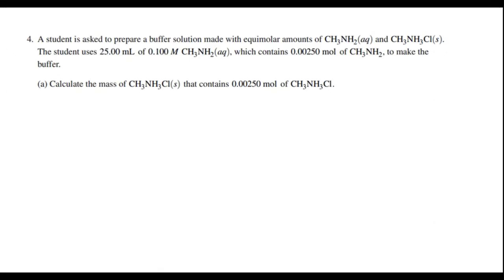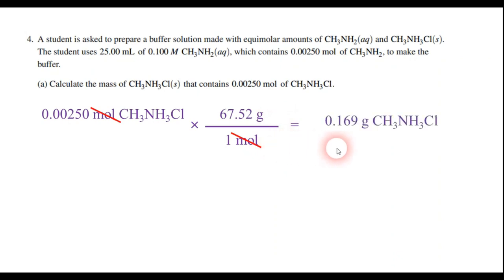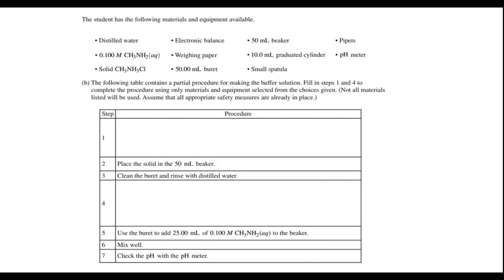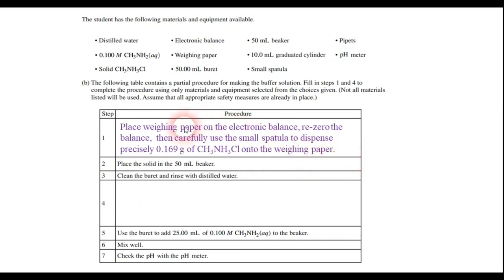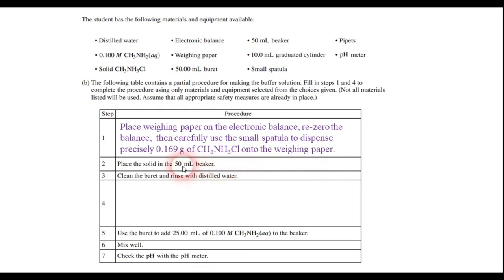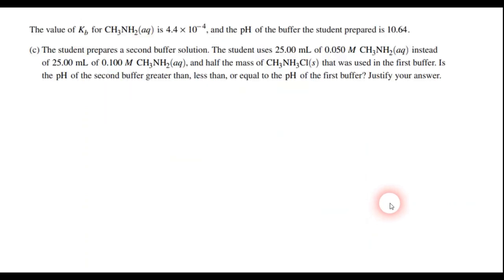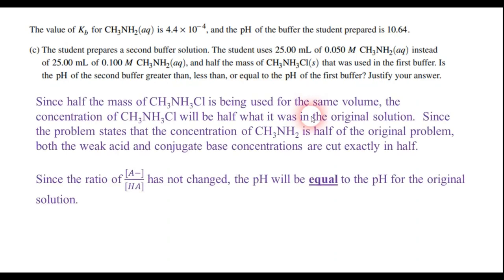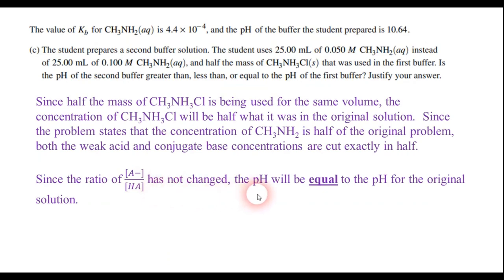AP Chemistry 2023 - Free-Response Question 4 - SOLVED!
In this video, Mr. Krug does a step-by-step walkthrough of FRQ Question #4 on the 2023 AP Chemistry Exam.

0:00 Introduction
0:50 Problem Walkthrough